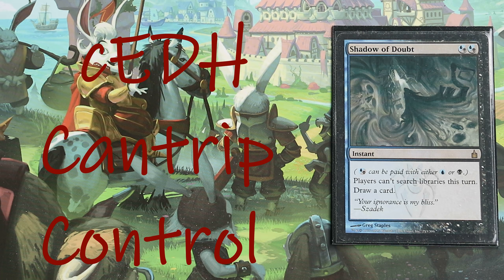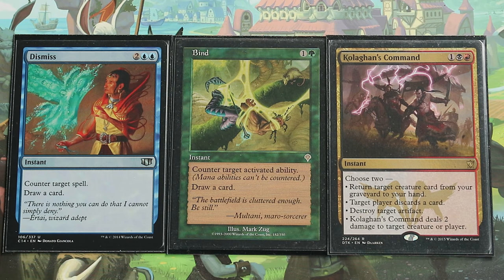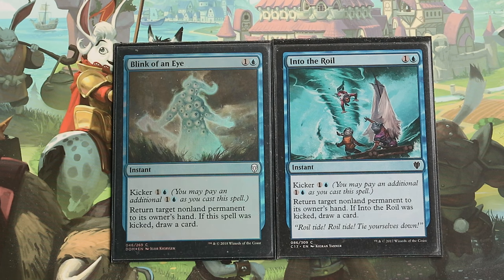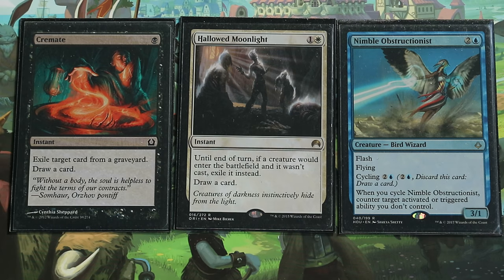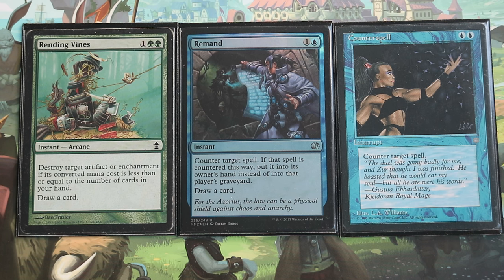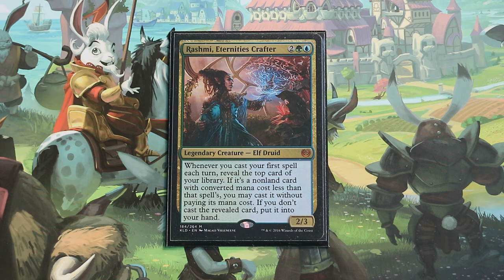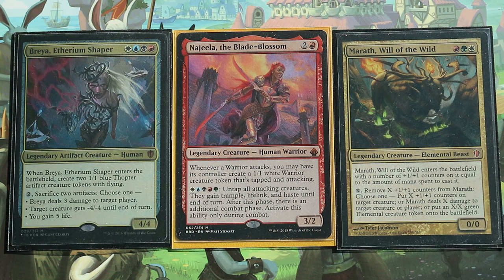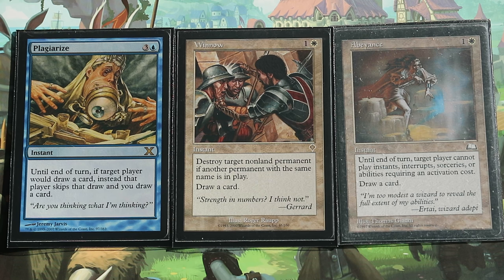cEDH Cantrip Control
In EDH you need to draw cards or you might fall behind. Some commanders don't have a card drawing ability. Such as Najeela or Breya. Therefore the deck needs to fix that for you.

This strategy is such an answer. It is not for a cEDH commander like Tymna the weaver or Thrasios that can draw cards themselves. But this Cantrip control playstyle also offers a slow grind towards a combo win. We are walking through or deck witch each spell we cast.